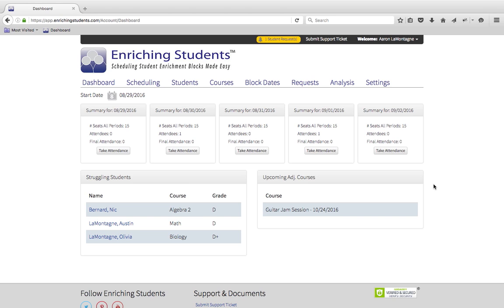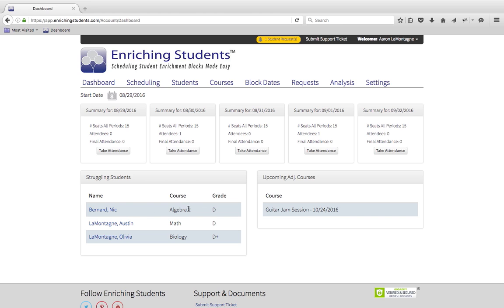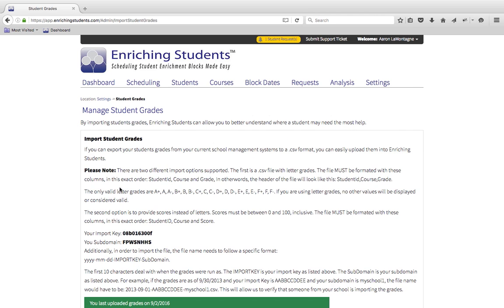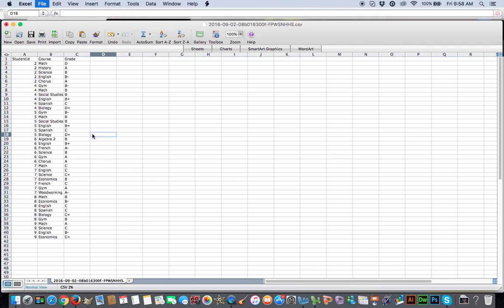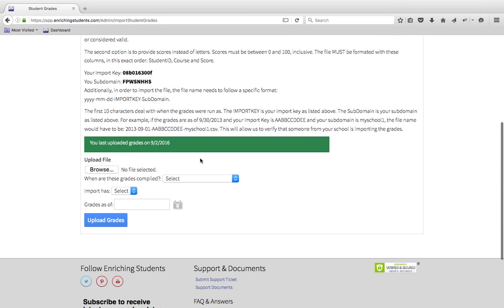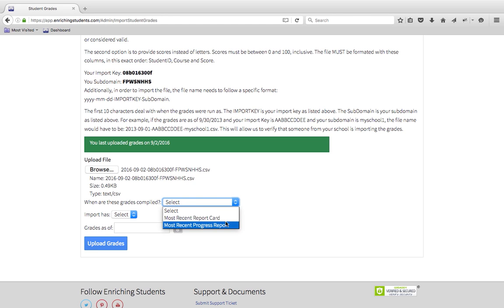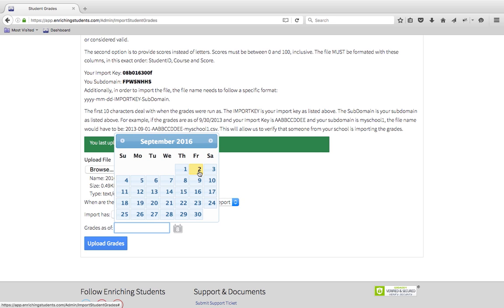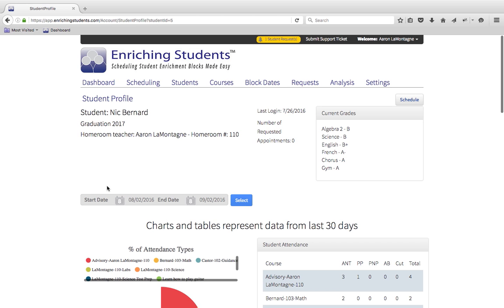Manually Import Grades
This video will show you how you can import a .csv grades file to import grades in your school. It will also show how, right away, it automatically updates student grades.